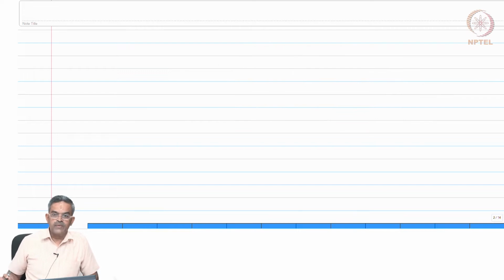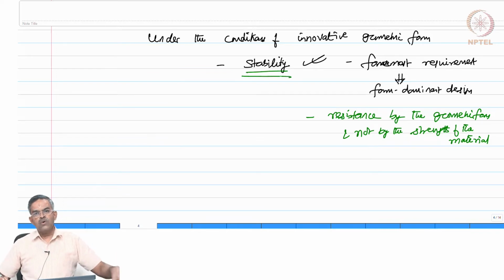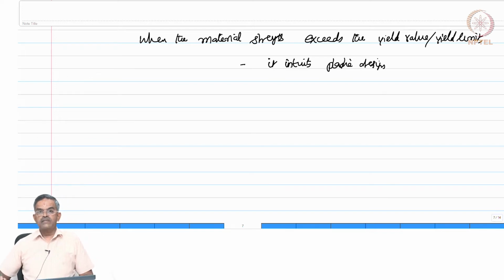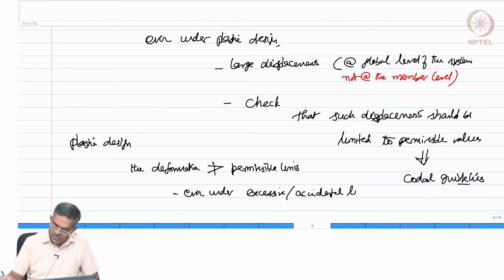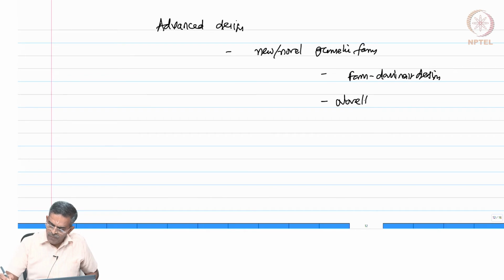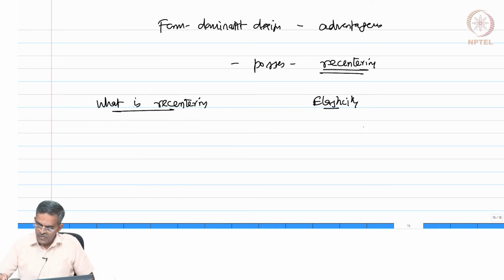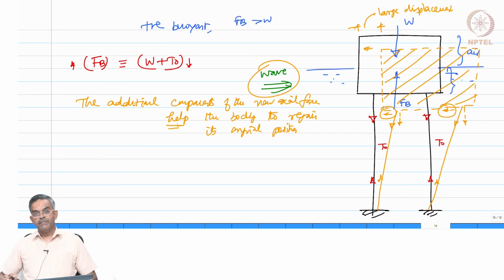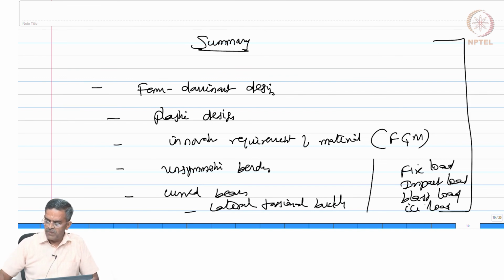Form-dominant design - II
Special design considerations or steel structures